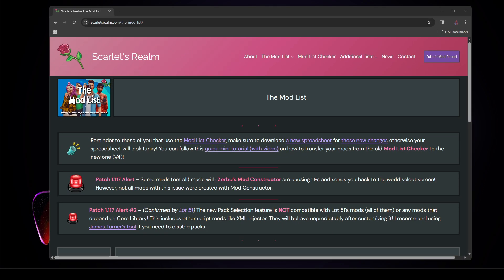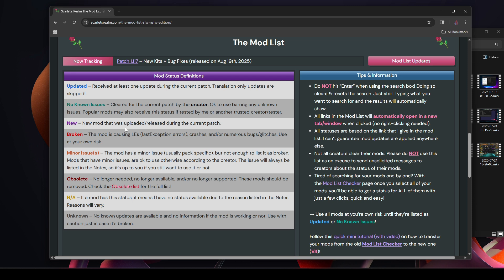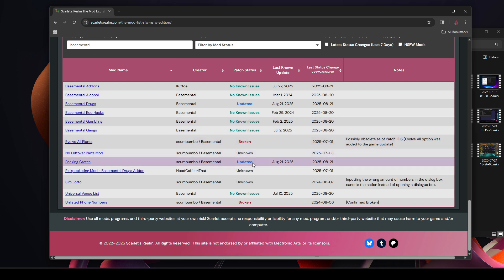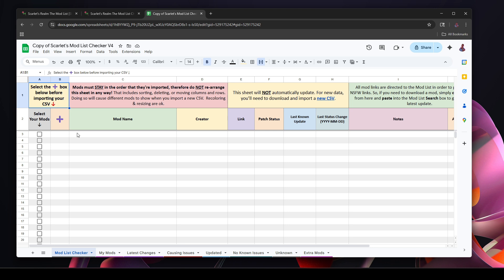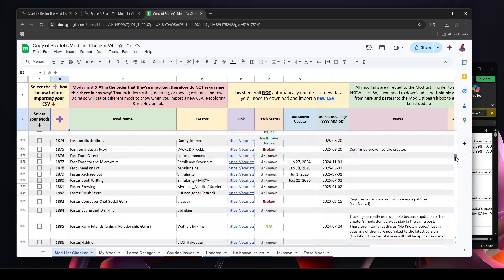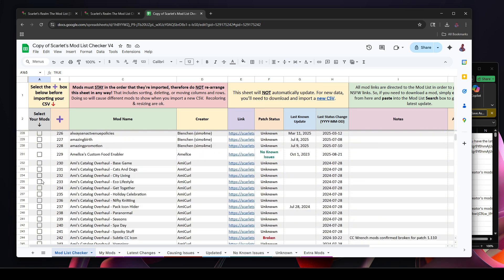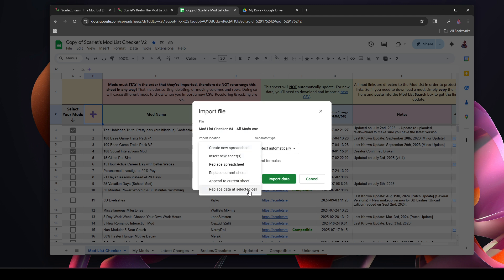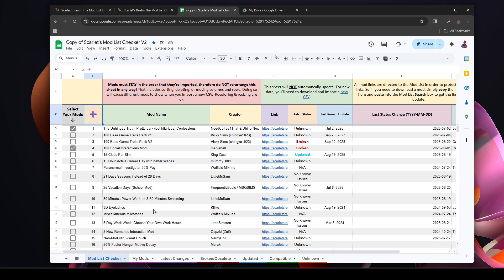How To Use Scarlet Mod List Checker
What you'll learn: ✅ How to use Scarlet's Realm to check mod status ✅ Creating your first Mod List Checker spreadsheet ✅ Importing and organizing your mod information ✅ How to update your list when new patches drop

Useful Links:
Buying Sims packs or other EA content? 🎮💻
Use my EA Creator Code: CURVYNAZZY